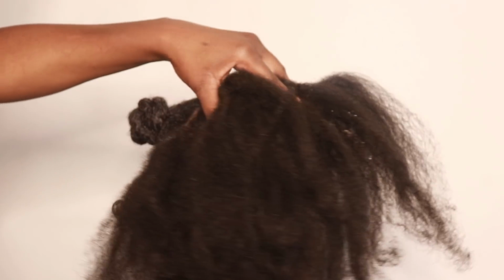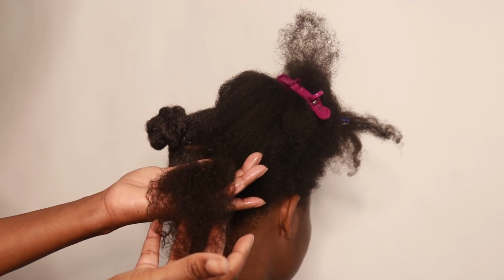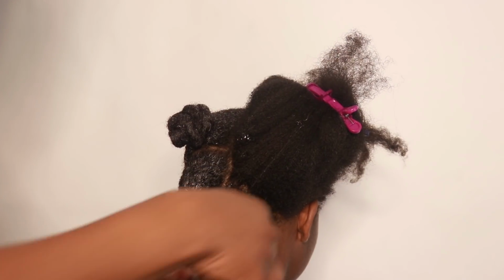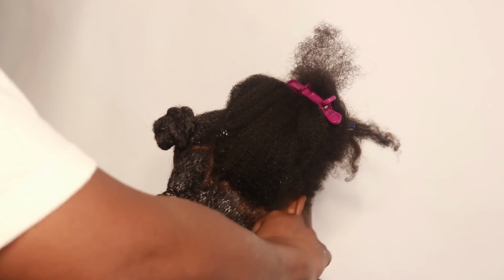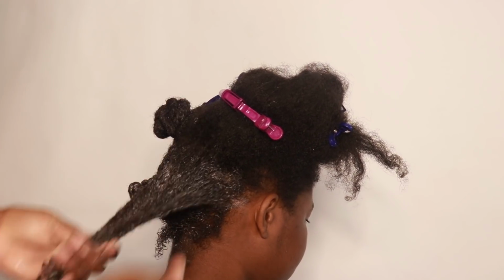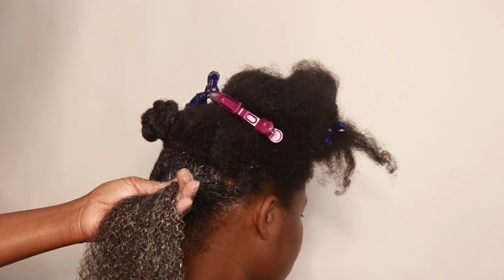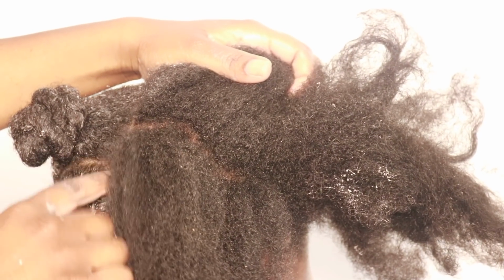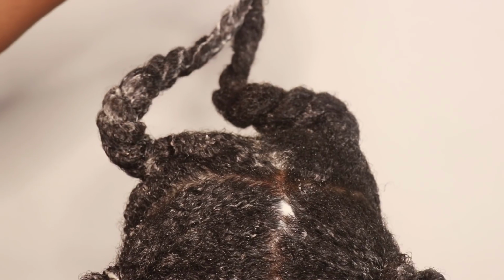Detangling Thick Tangled Hair | After A Protective Style | Detailed | TM Hair Products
In this video, I am going to show you how to detangle thick Tangled hair after a protective style using TM Hair Products' Smooth thru detangler.

The Products used in this video are from TM Hair Products.
IF your are interested in these products, please click the